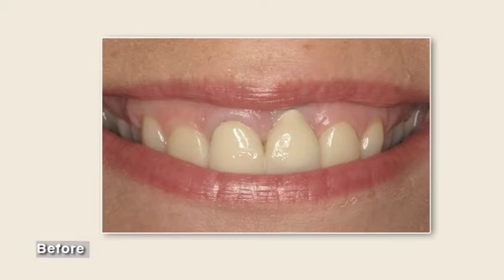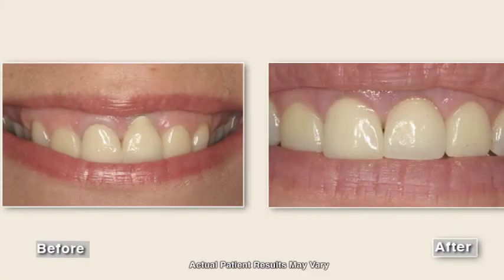Boltchi Single Tooth Options.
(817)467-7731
800 West Arbrook Suite 360
Arlington, Texas 76015